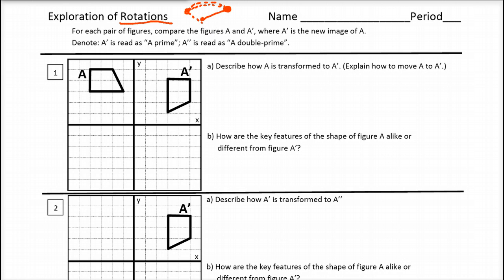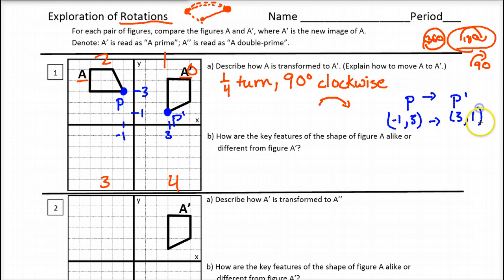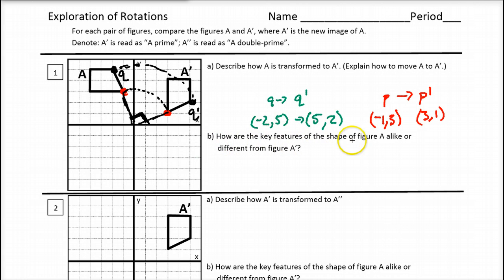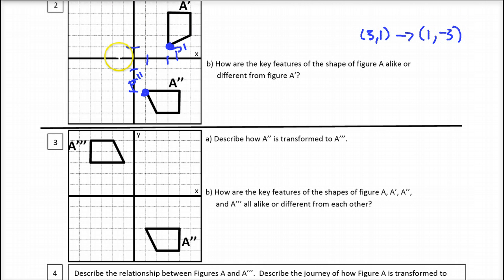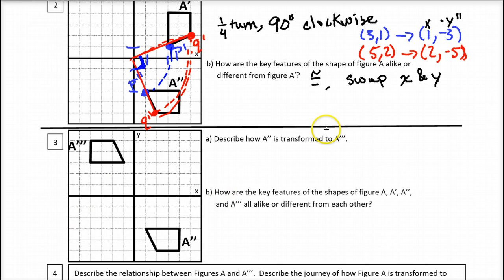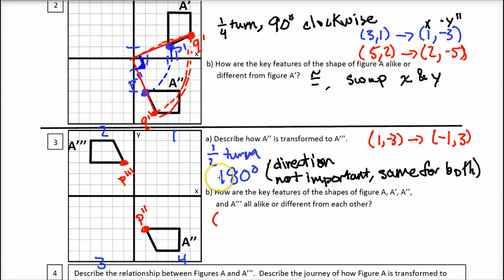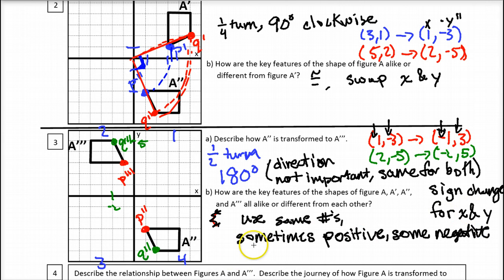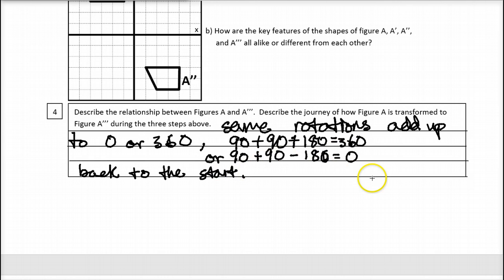Math1 G1 Rigid Transformations Rotation Notes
Math1 G1 Rotations Classwork